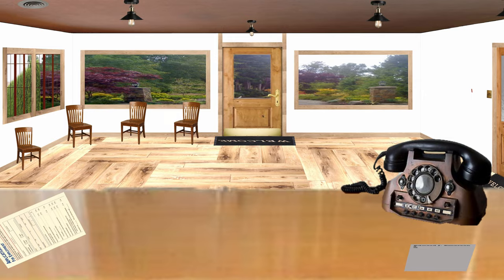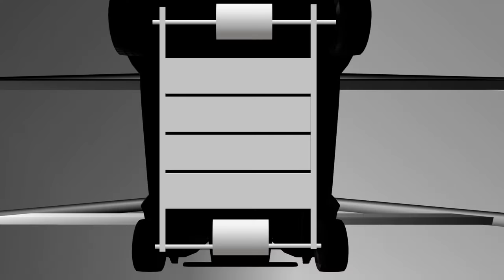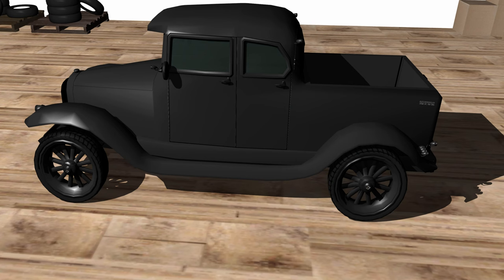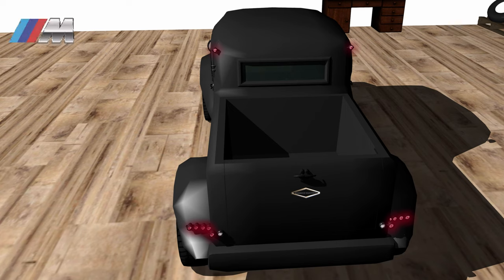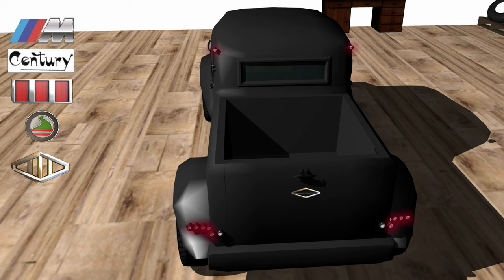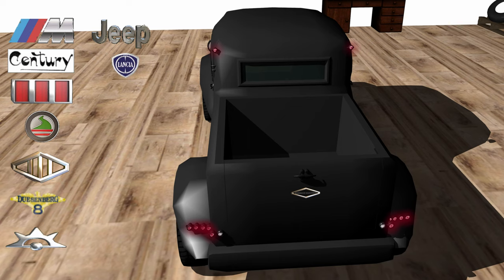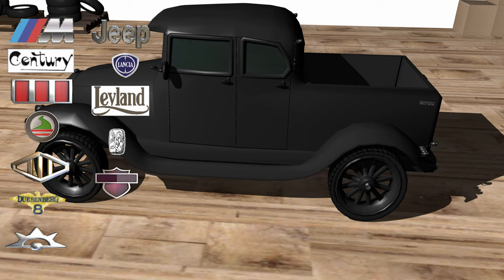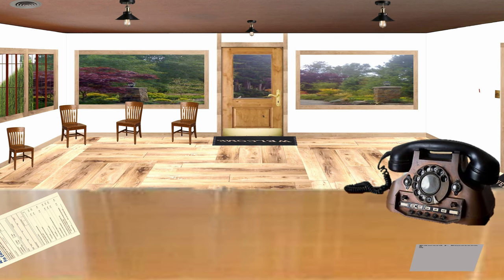GearCity: Edward J. Emerson experiences 1932 Emerson Electric Sampson Sport Truck episode: 10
Products:

Solar Sedan
Solar Coupe
Elio Swagon
Sampson Sport
Cyrus Sedan
Output ETC
TransMax
Portisham Sedan
Solar SUte

Technical Knowhow
While the game industry shifts towards drag and drop game development via Unity and Unreal, we stick to oldschool methods of actually programming our own games.